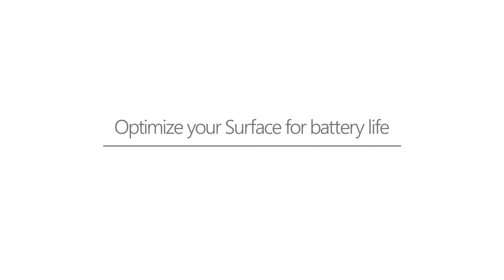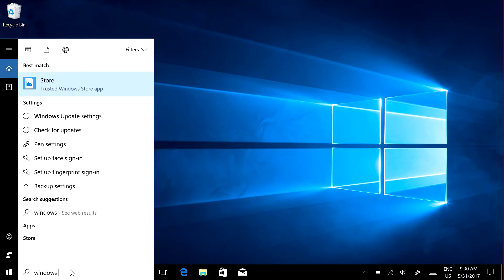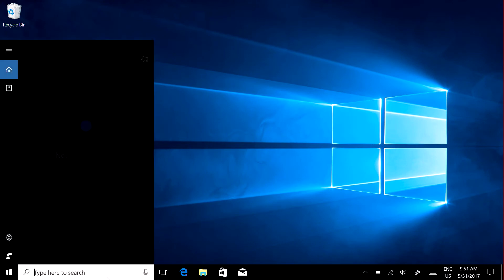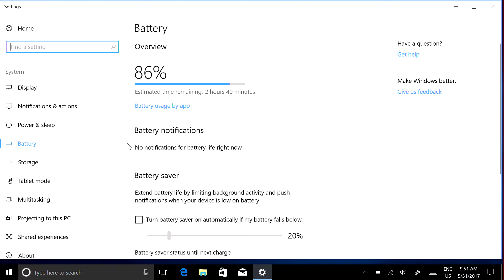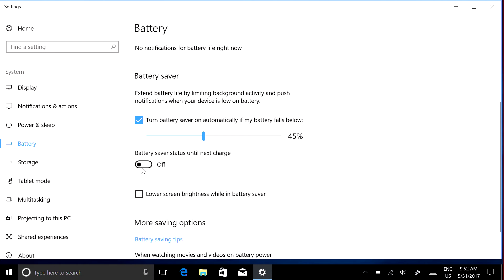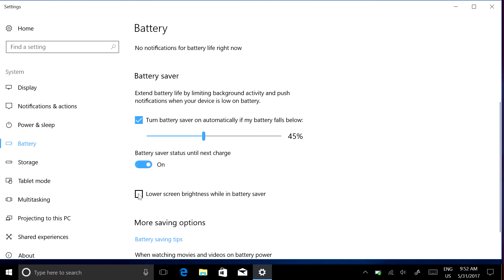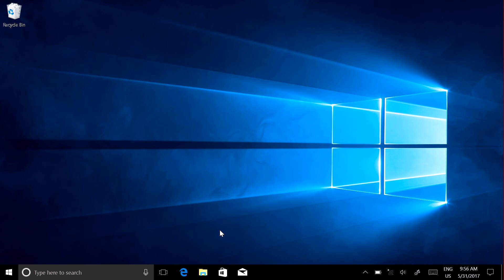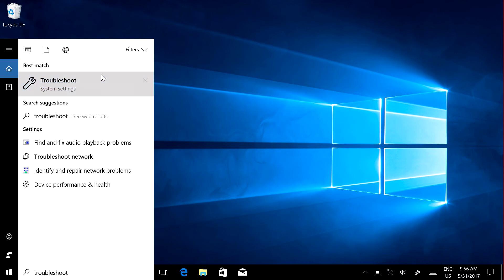How to make your PC battery last longer | Microsoft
Here are tips on how to improve your Surface's battery life: 1) Install updates, 2) Turn on Battery saver, 3) Run power troubleshooter
This article gives tips to get more life out of your battery charge